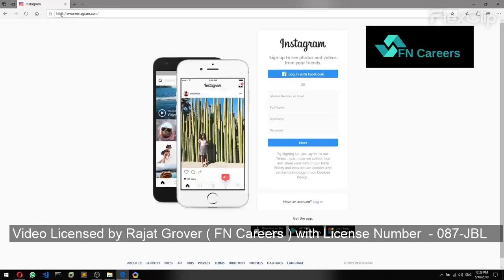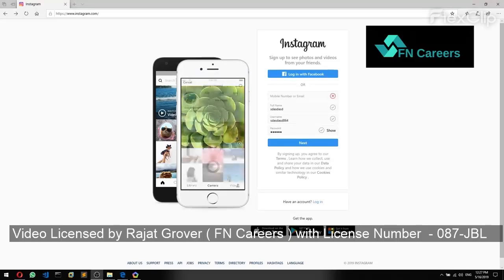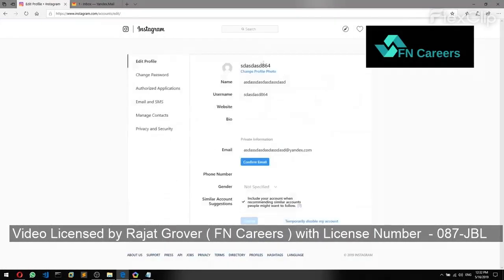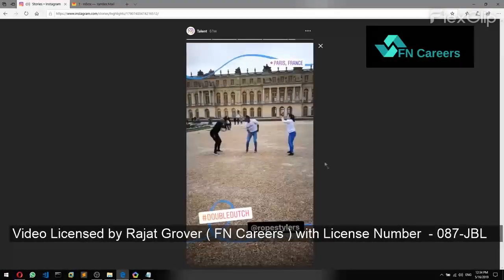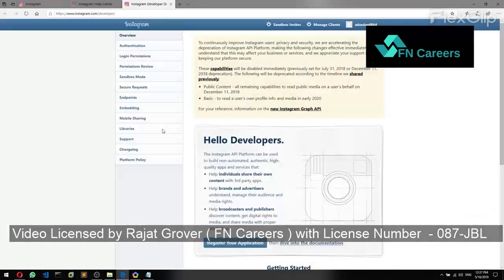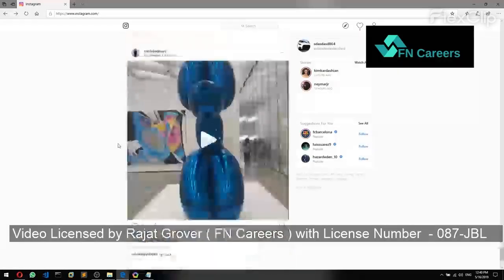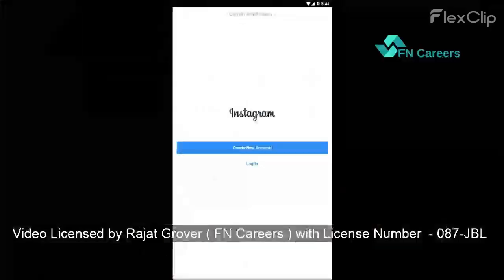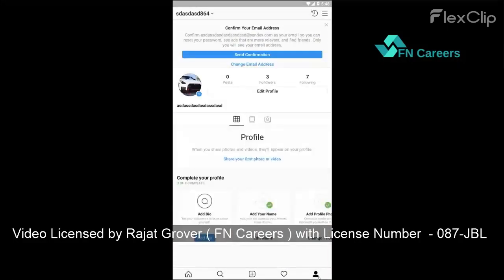3 x2 5